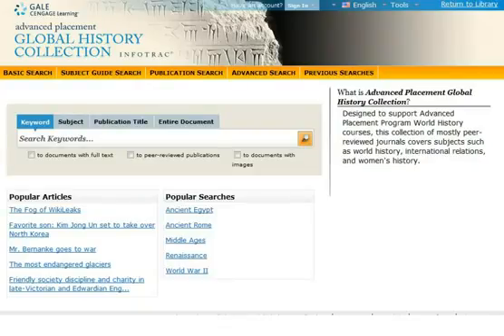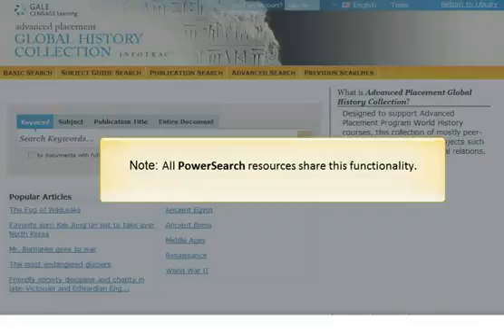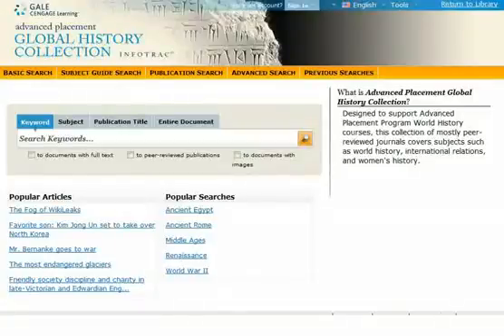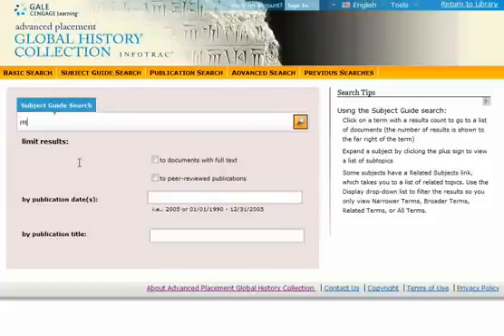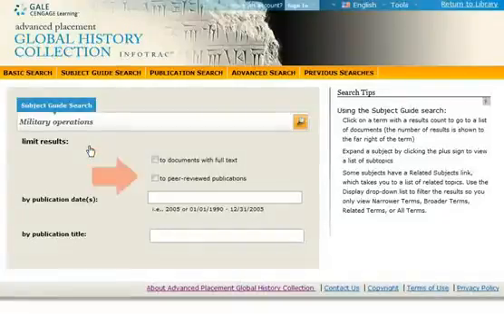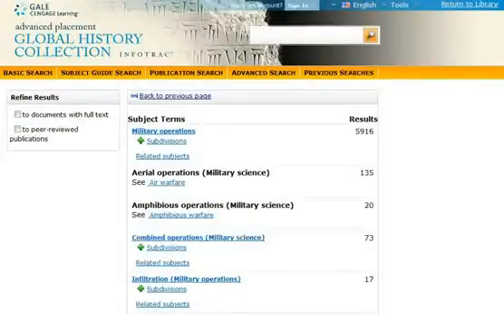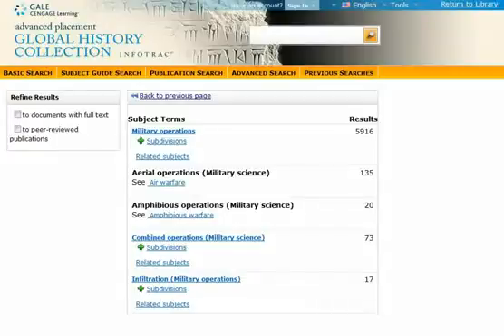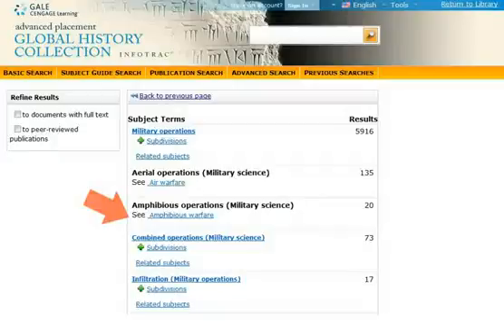Using Gale's PowerSearch - Subject Guide Search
With Gale PowerSearch, you can conduct research with ease and produce more relevant search results. In this tutorial video, you will learn how to use the InfoTrac Subject Guide Search to find relevant documents or articles.